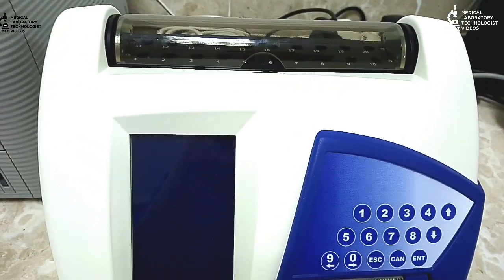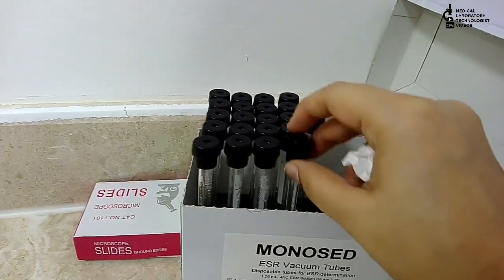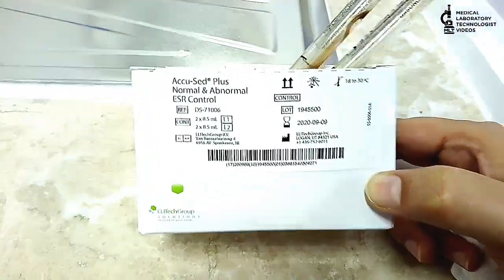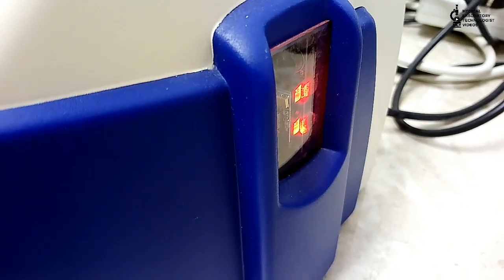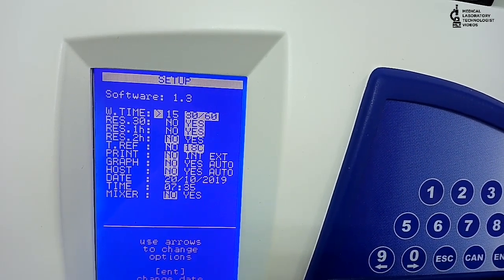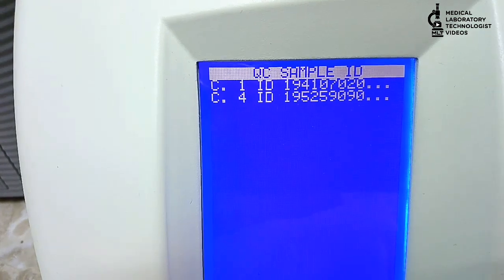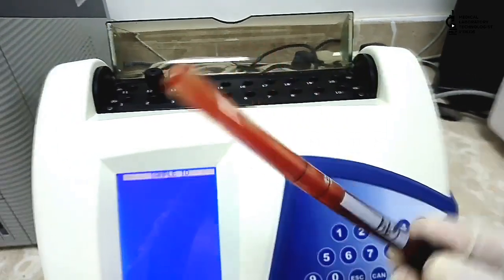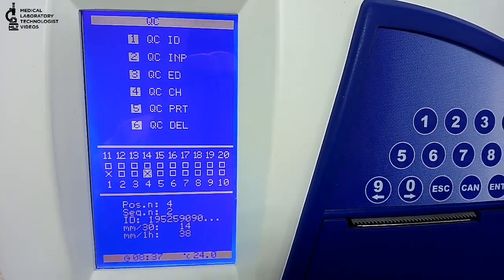How to use automatic ESR machine?ESR automatic analyzer MIXRATE X20 details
ESR determination, including built-in mixer, scanner and printer, in one easy to use instrument. Request a quote. MIX-RATE®X20-Automated ESR Analyser.
in this video you will learn how to use this machine...